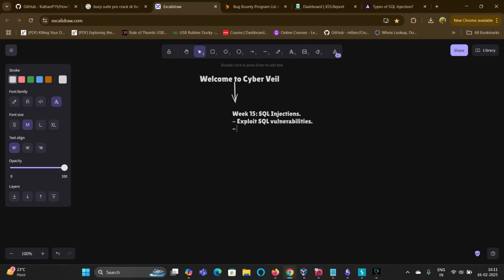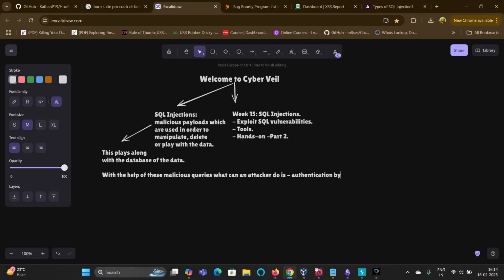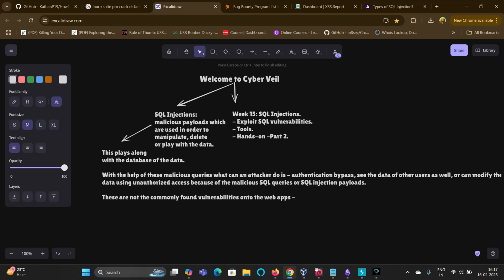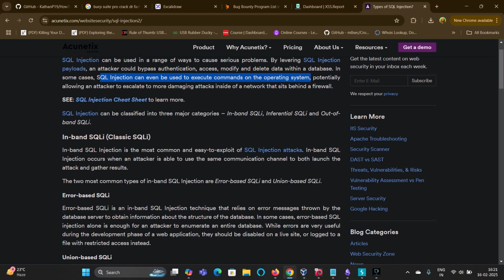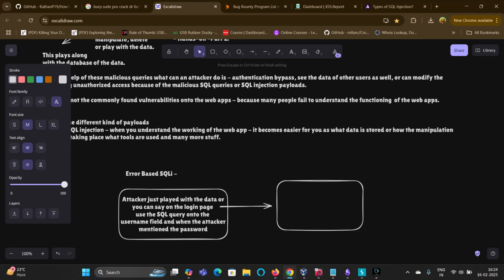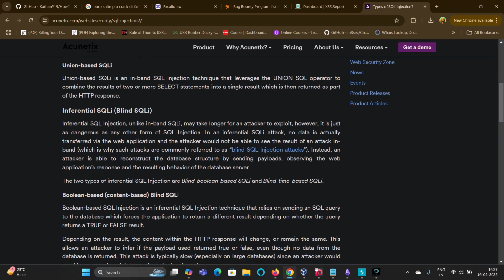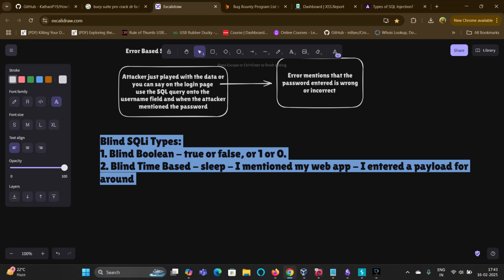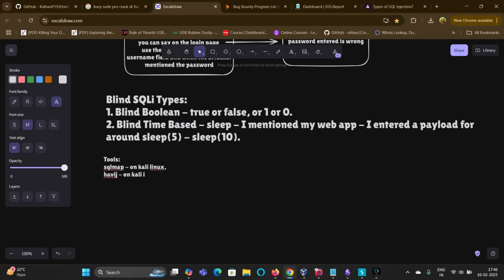SQL Injection EXPLAINED! 💀 How Hackers Exploit Databases & Steal Data! | Day 15 Part 1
🚨 SQL Injection (SQLi) - One of the Most Dangerous Web Vulnerabilities! 🚨

Ever wondered how hackers steal sensitive data from websites? SQL Injection is a critical web application vulnerability that can lead to data breaches, account takeovers, and even complete database control!

In this Day 15 Part 1 session, we’ll explore:
✅ Types of SQL Injection Attacks (Union, Blind, Time-Based, etc.) ⚡
✅ Real-World SQLi Exploits & How They Work 🕵️‍♂️
✅ How SQL Injection Can Bypass Logins & Dump Databases 💻
✅ SQLi Prevention Techniques & Best Security Practices 🛡️

This is just the beginning! In the next session, we’ll dive into hands-on SQL Injection attacks using real-world tools!

💬 Drop your thoughts & questions in the comments! Have you ever tried exploiting SQL Injection in a lab? Let’s discuss! 🚀